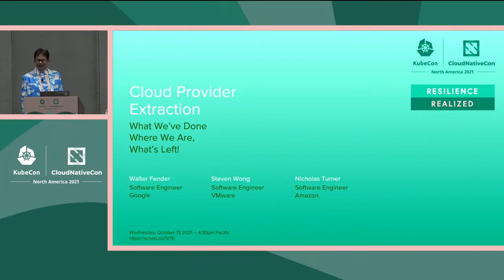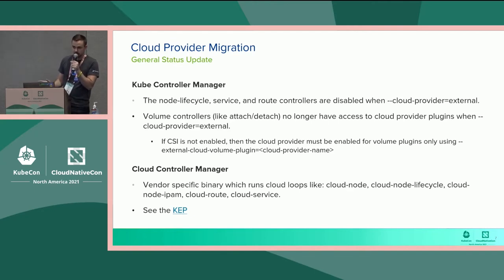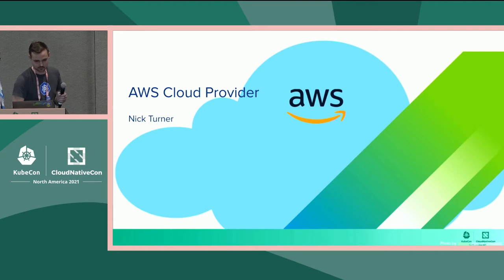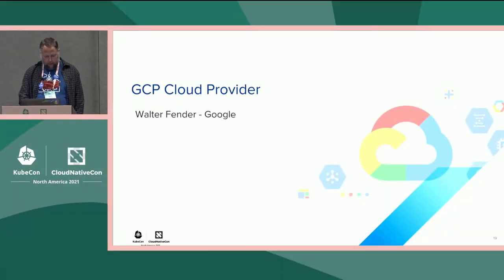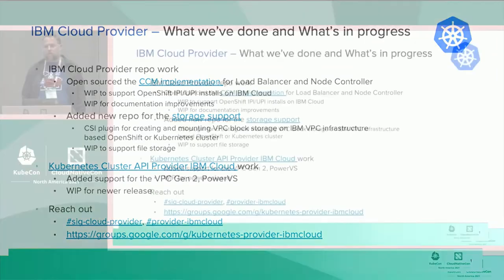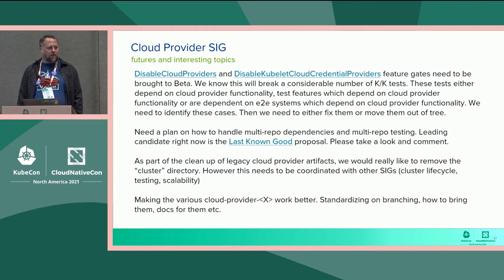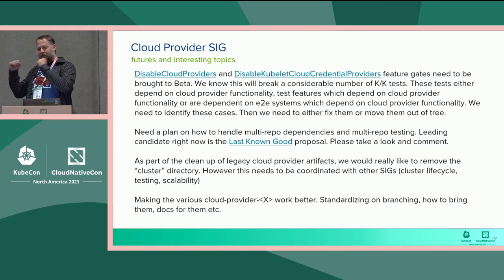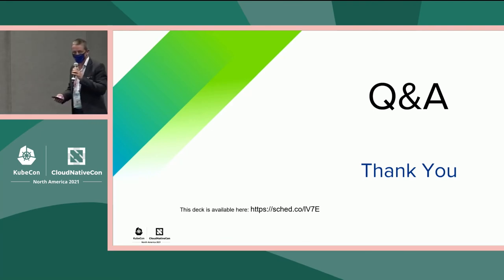Cloud Provider Extraction: What We’ve Done, Where We Are and What's Left- W Fender, S Wong, N Turner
Cloud Provider Extraction: What We’ve Done, Where We Are and What's Left! - Walter Fender, Google; Steven Wong, VMware; Nick Turner, Amazon

Cloud Provider code allows Kubernetes to run on top of different platforms. Originally, support for all variations was built directly into a K8s release. This brought bloat - a running cluster used only a subset of the code within the release. Also, any cloud specific bug fix or enhancement demanded a new full K8s release as a carrier. This will be a status report on removing the cloud provider code from the main Kubernetes repository. Significant early milestones were recently achieved: the API Server no longer needs the cloud provider library; SSHTunnels have been deleted. For each in-tree cloud provider, we will report on efforts, accomplishments, and roadmap for getting "out-of-tree". We’ll also discuss the plans to handle the speed bumps that are left - including interesting topics like multi-repo e2e testing and removing the cluster directory.